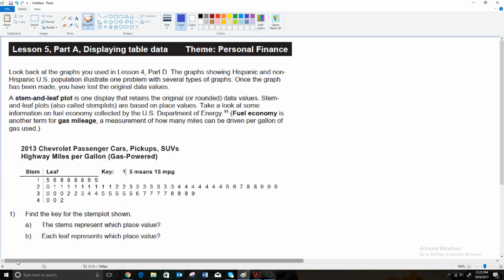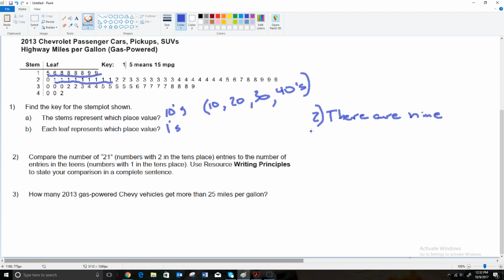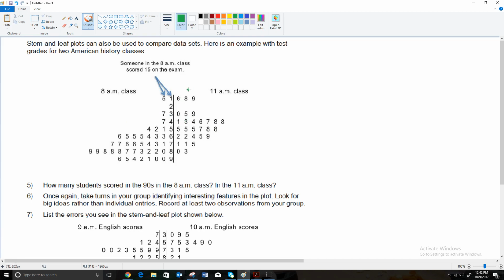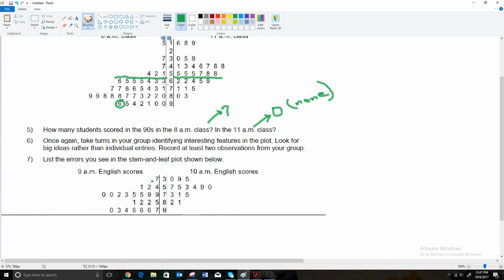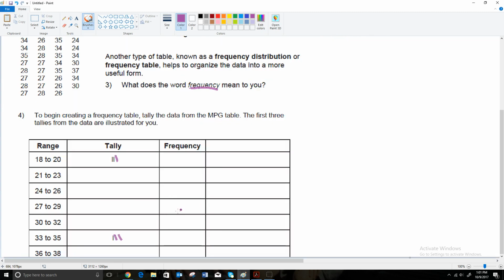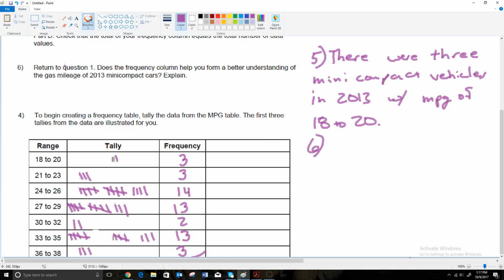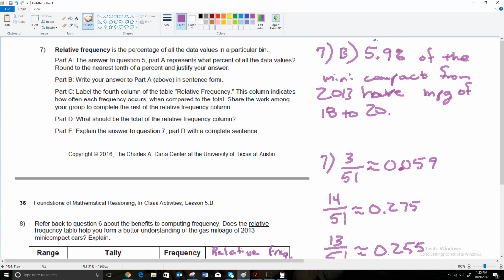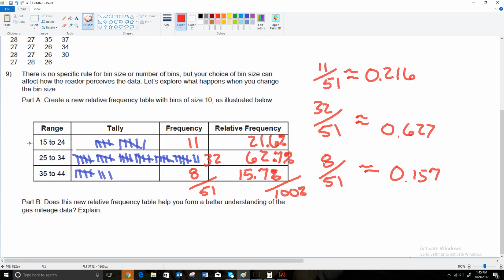Unit 5 Lecture Video Part 1